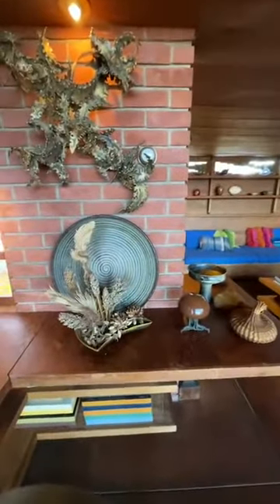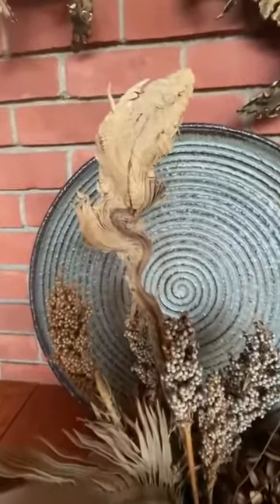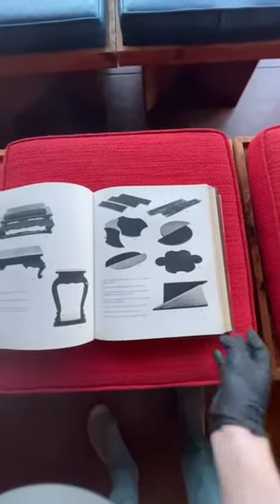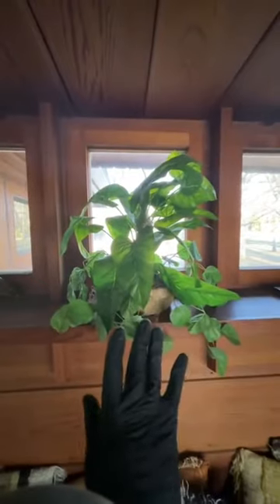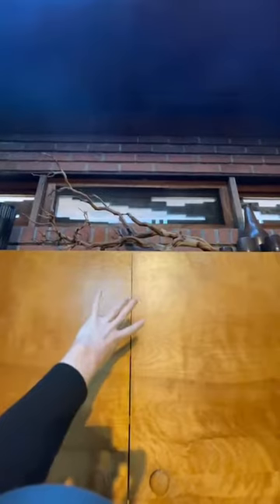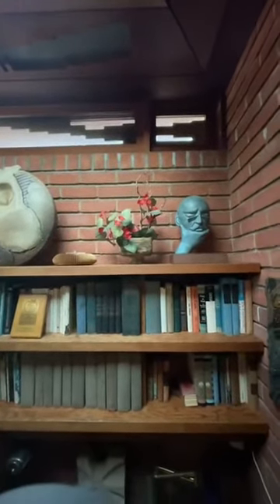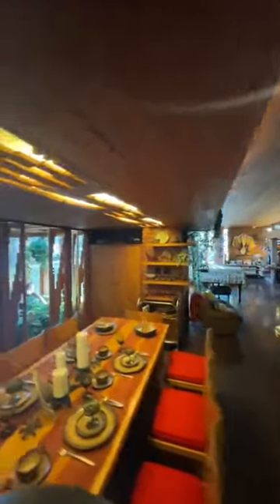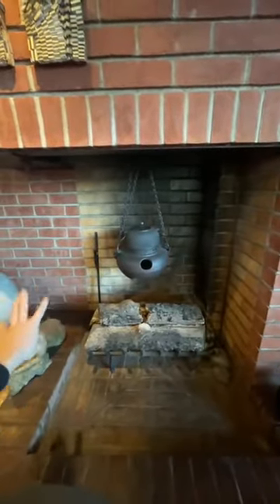Closer Look: Ikebana at Smith House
Join curator Kevin Adkisson as we discuss some of the dried flower and permanent botanical ikebana arrangements by Sara Smith in her Frank Lloyd Wright home!